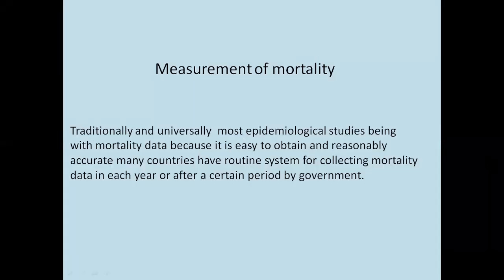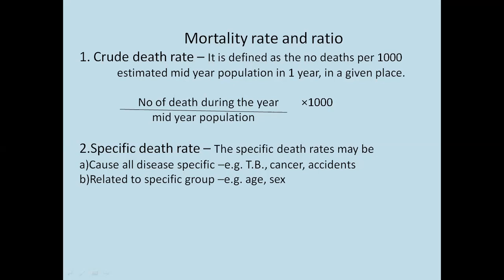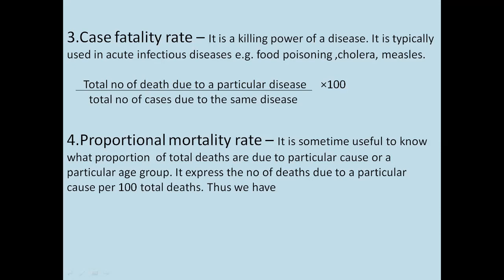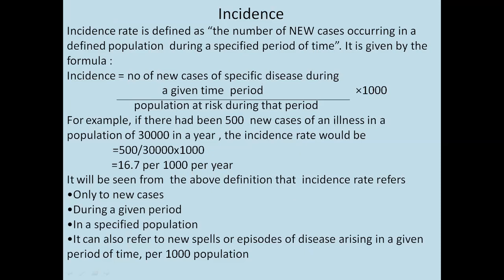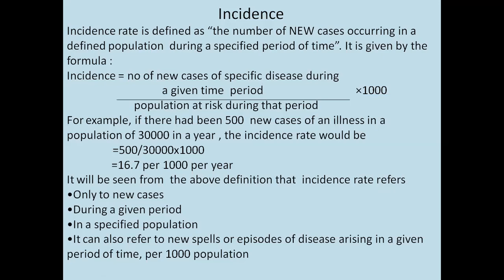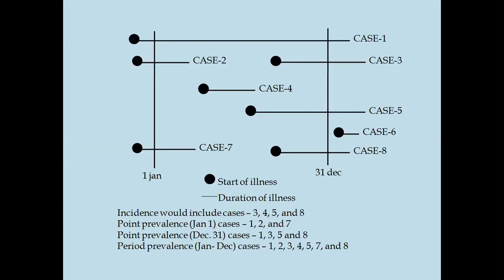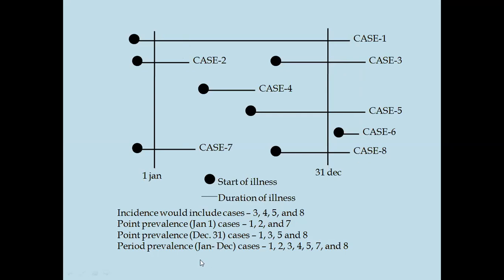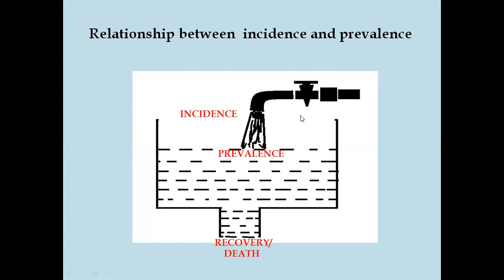principal of epidemiology part 3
FACULTY NAME- JV'n DR. DR. ALKA JAIN
ASSOIATE PROFESSOR  DEPARTMENT OF COMMUNITY MEDICINE